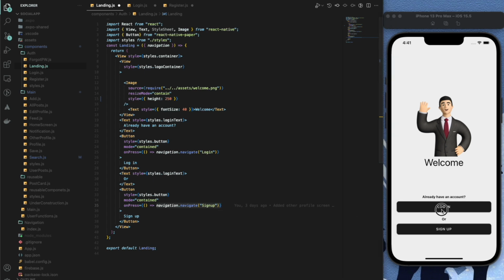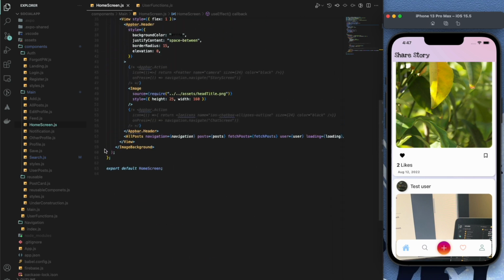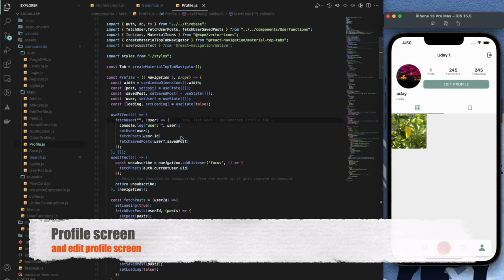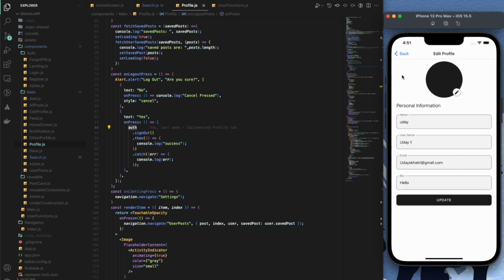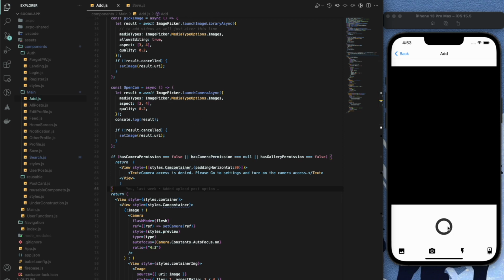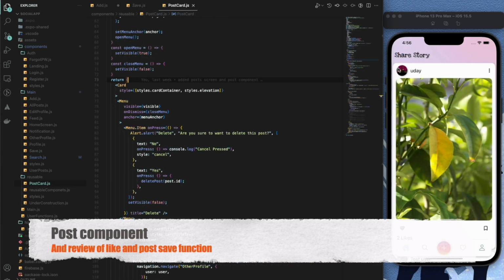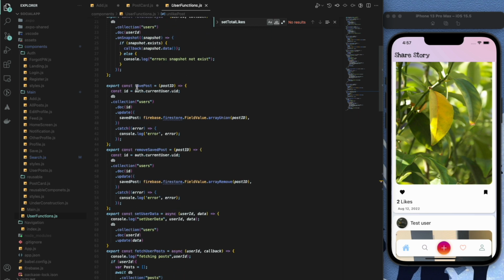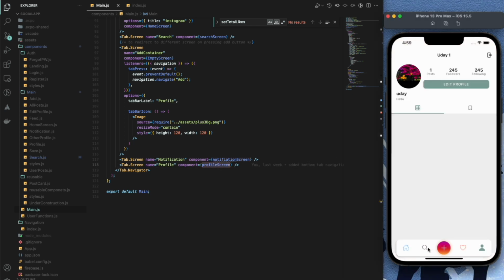codeReview for Share Story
In this video I have done a code review on my application Share story